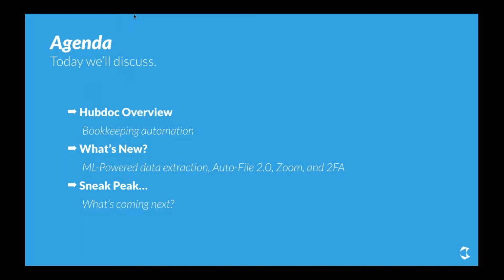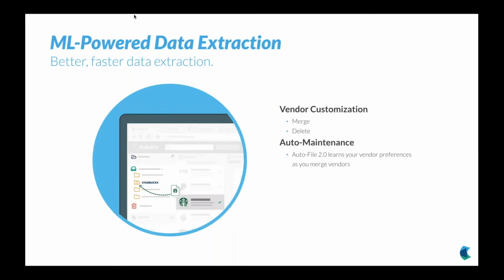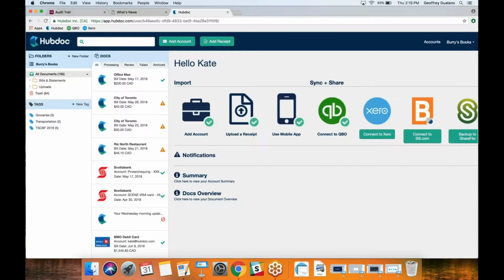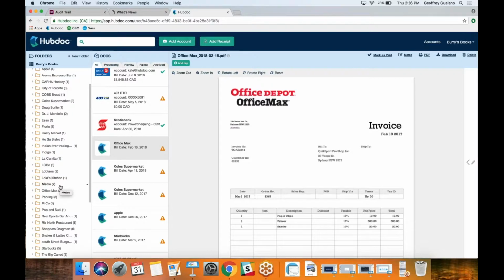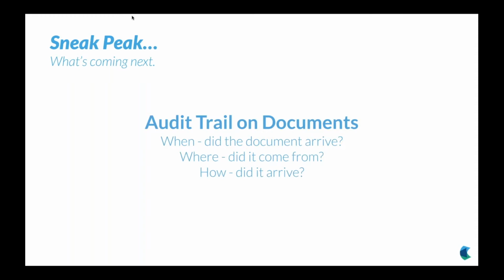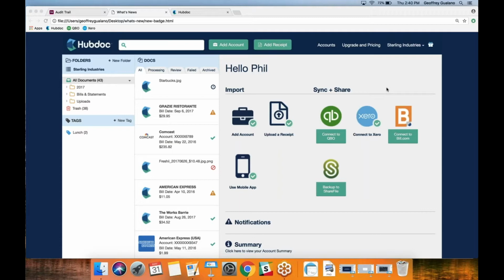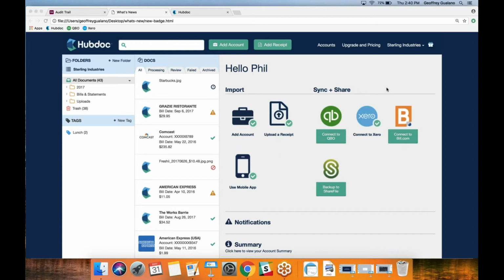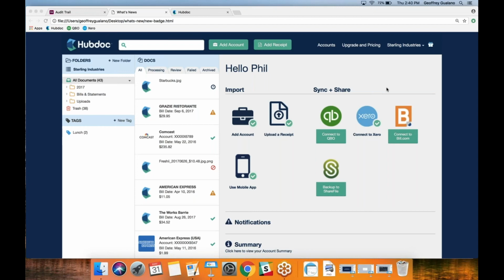Hubdoc Product Updates - May 2018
We’ve been hard at work developing features to help your practice increase efficiency and save time! In this webinar, the Hubdoc product team brings you up to speed on all our recent updates, as well as provides you with tips and tricks to get the most out of Hubdoc.